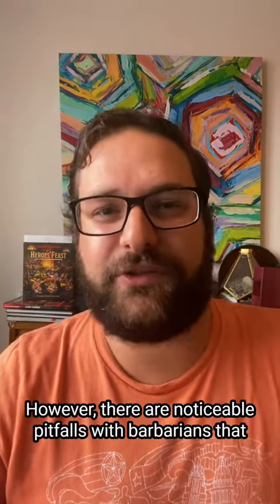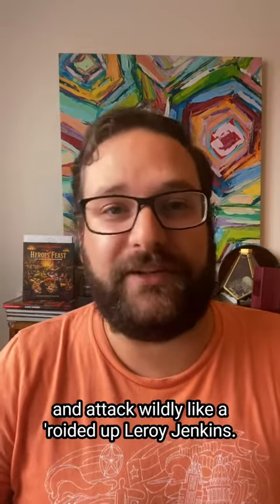Barbarian Pitfall: Beware Reckless Attack!